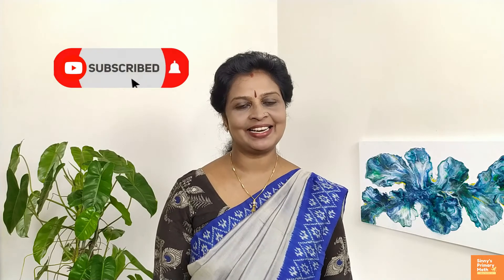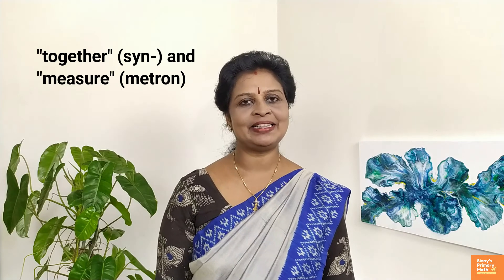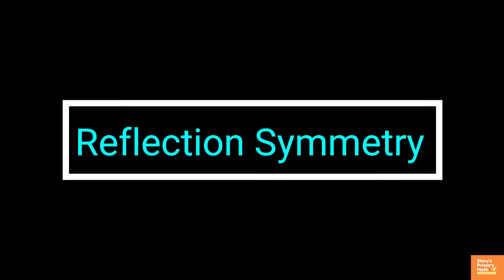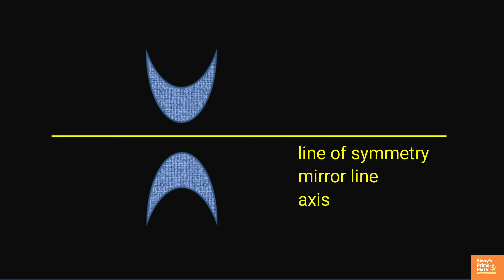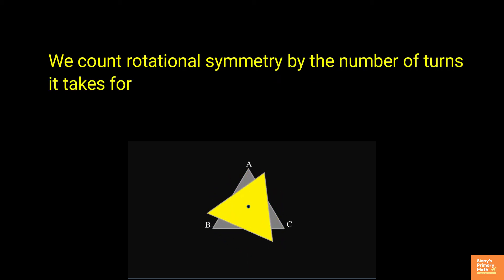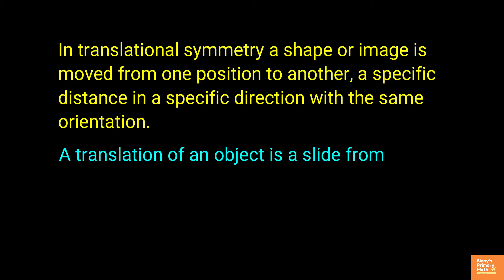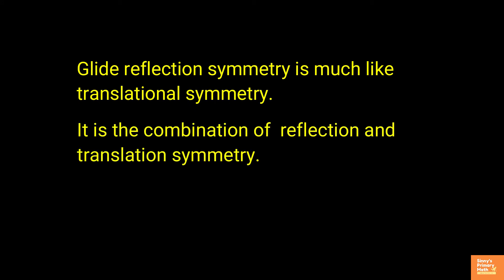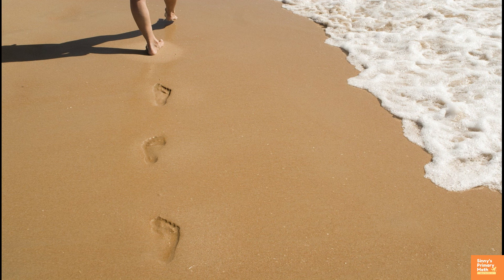Types of Symmetry | Sinny’s Primary Math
In this video you will learn about various types of symmetry in planar geometry.
This video can be used by math teachers or at home by parents with children as a study material for symmetry in math. It can also be used to support slow learners and create interest in math learning.